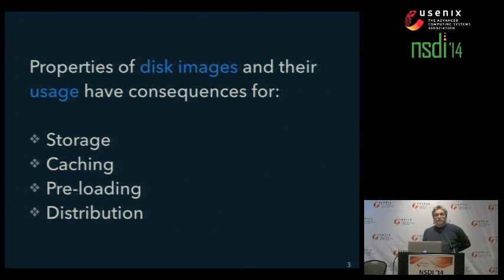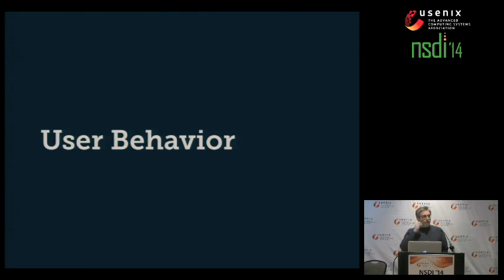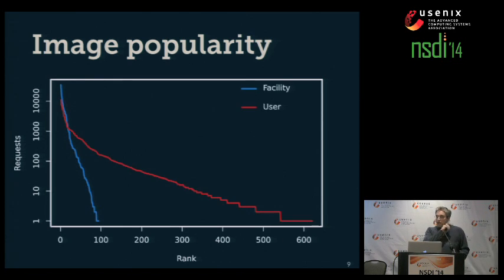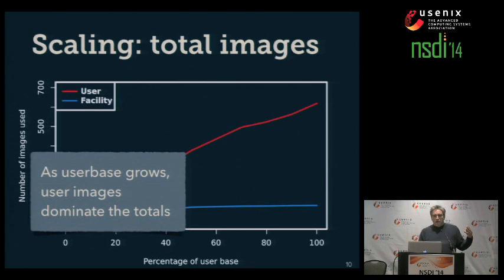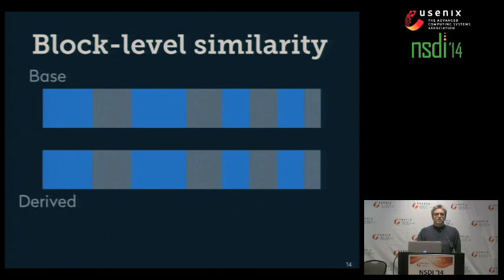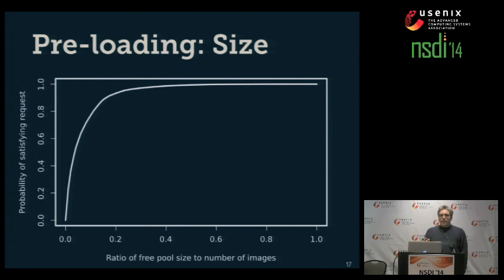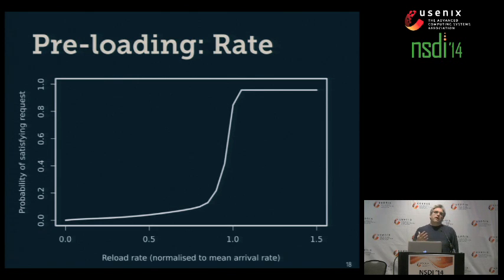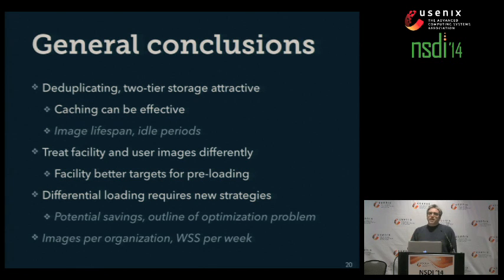NSDI '14 - Operational Experiences with Disk Imaging in a Multi-Tenant Datacenter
Operational Experiences with Disk Imaging in a Multi-Tenant Datacenter

Kevin Atkinson, Gary Wong, and Robert Ricci, University of Utah

Disk images play a critical role in multi-tenant datacenters. In this paper, the first study of its kind, we analyze operational data from the disk imaging system that forms part of the infrastructure of the Emulab facility. This dataset spans four years and more than a quarter-million disk image loads requested by Emulab’s users. From our analysis, we draw observations about the nature of the images themselves (for example: how similar are they to each other?) and about usage patterns (what is the statistical distribution of image popularity?). Many of these observations have implications for the design and operation of disk imaging systems, including how images are stored, how caching is employed, the effectiveness of pre-loading, and strategies for network distribution.